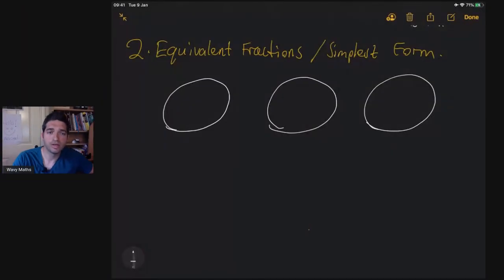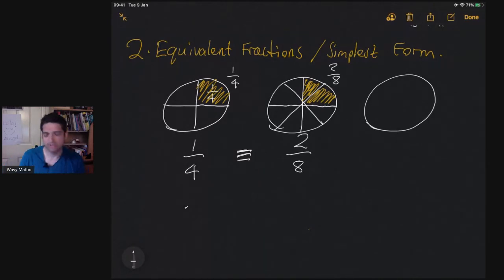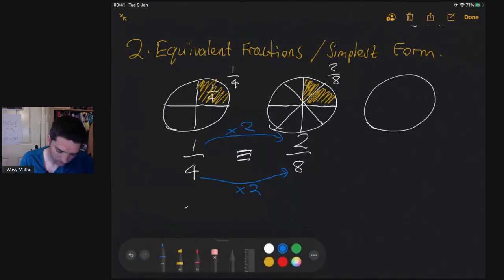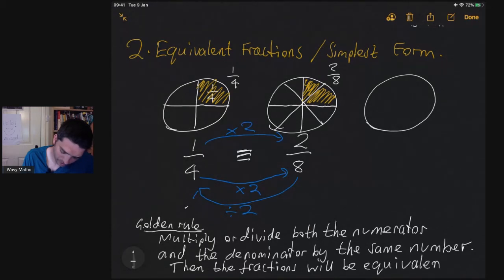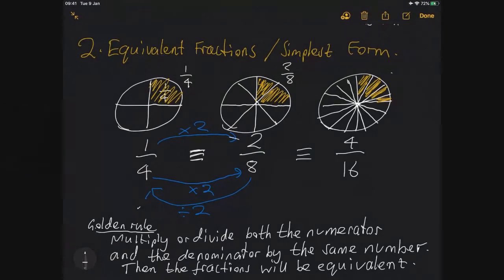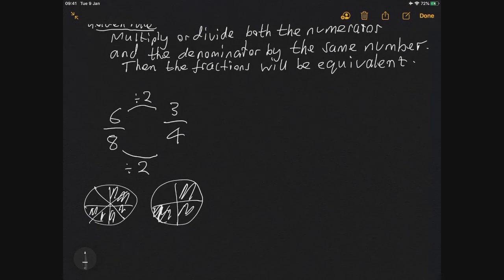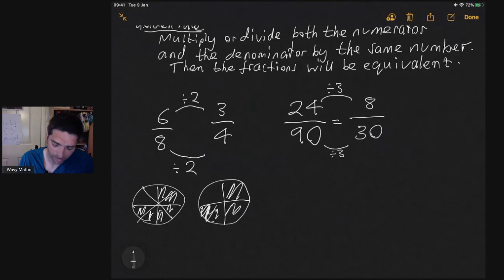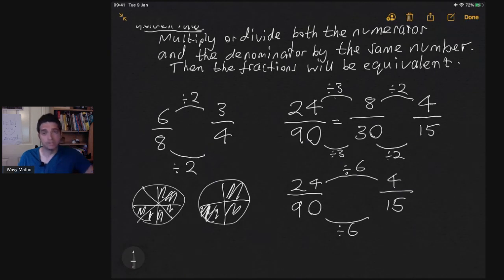Fractions 2 - Equivalent Fractions and Simplest Form